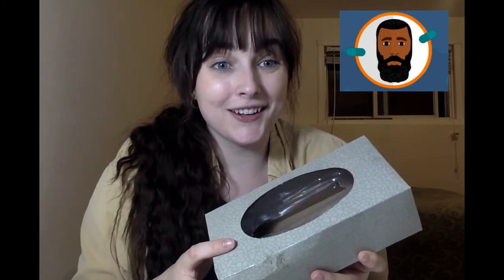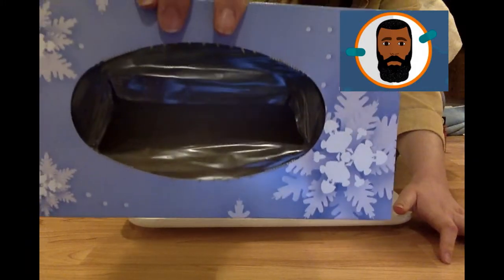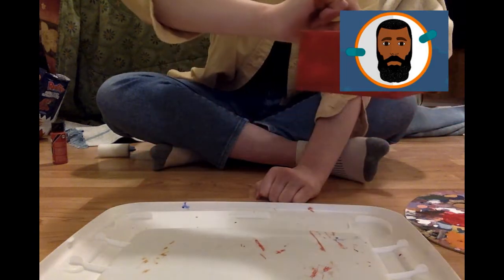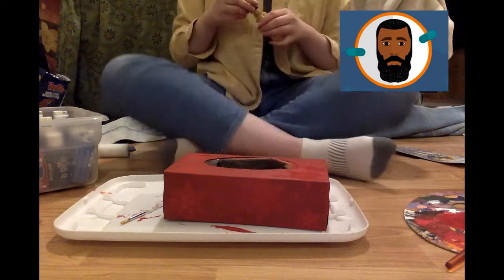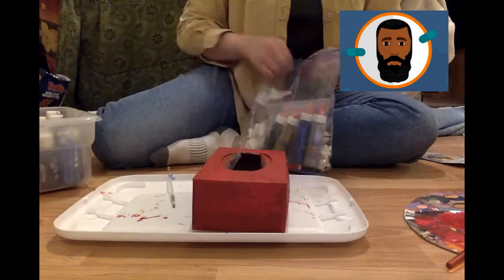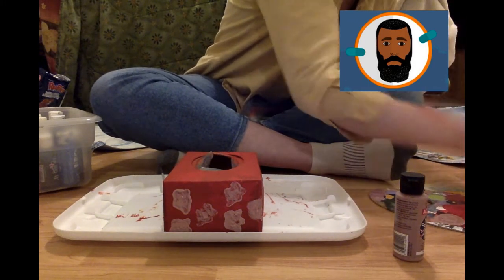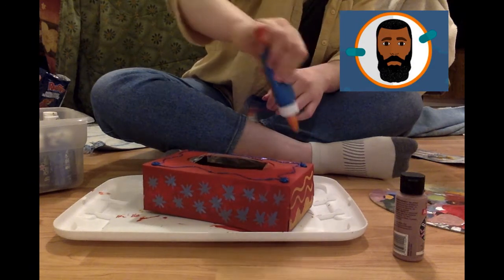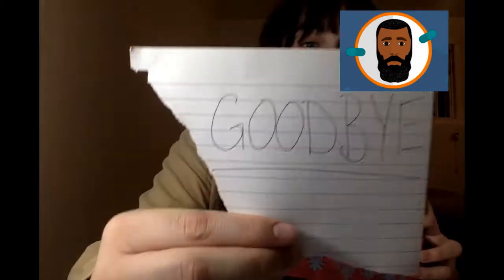Philip B. Downing, Inventor of the Mailbox!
We are going to celebrate the inventor of the mailbox, Philip B. Downing, by making our own mail boxes. We can decorate our mailboxes any way we like! Just grab a tissue box and some paint, and soon you will have your own personal mailbox for you to put special letters and cards into!

Happy Black History Month!